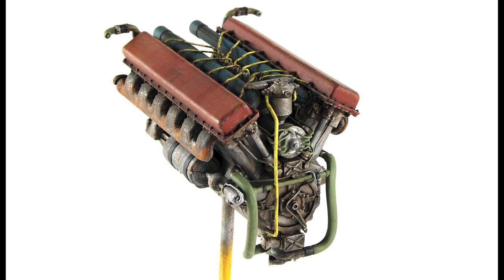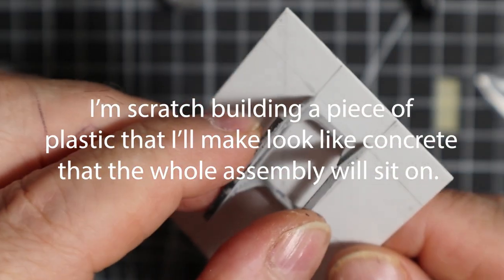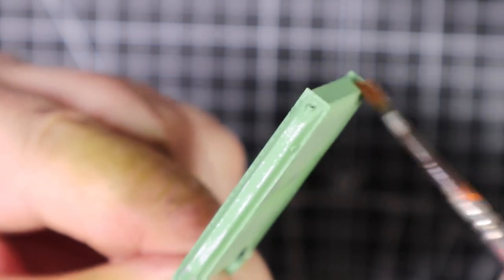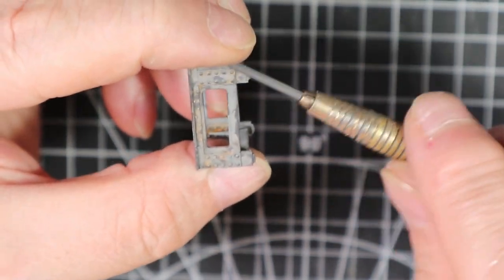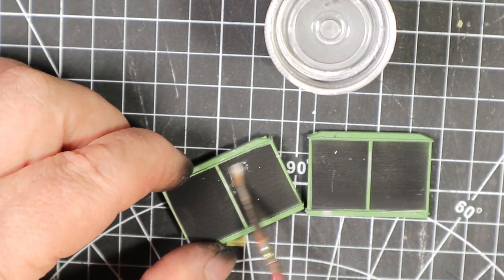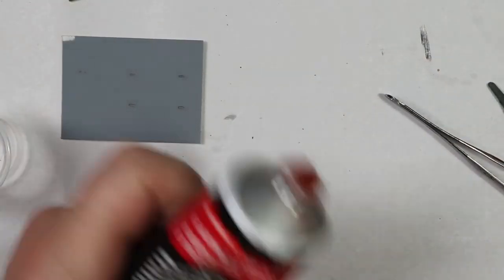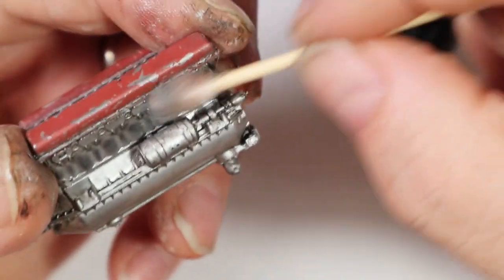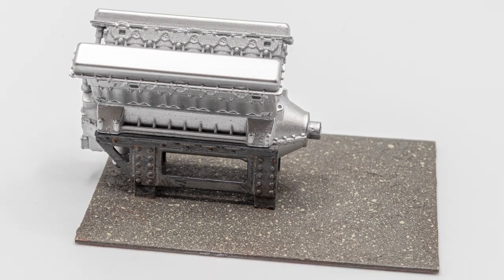Miniart T-34 Engine Model: Part 2 Build Exposed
Wanna find out what happens when you use the wrong metallic paint for enamel washes? Well check out this Part 2 to find out!